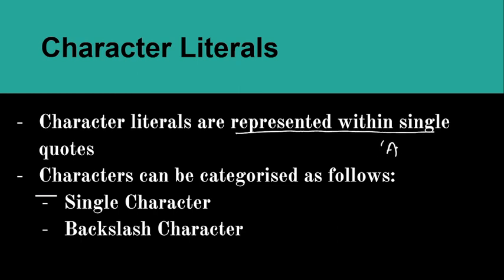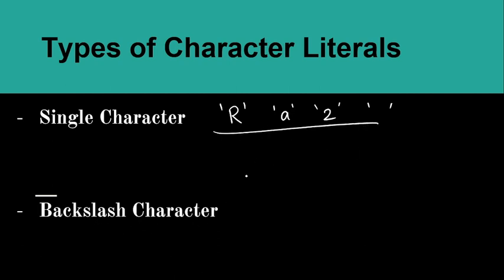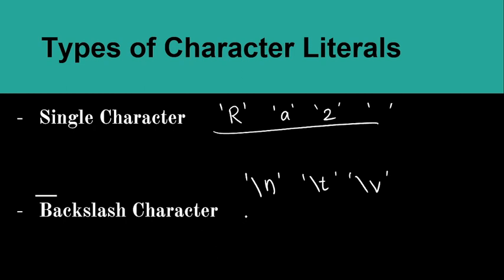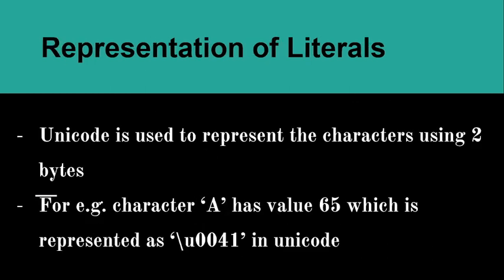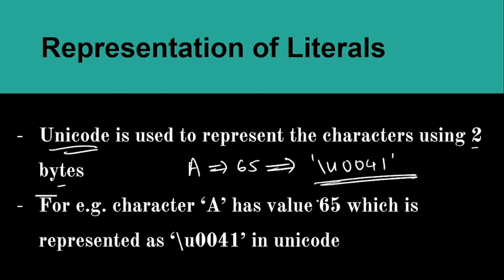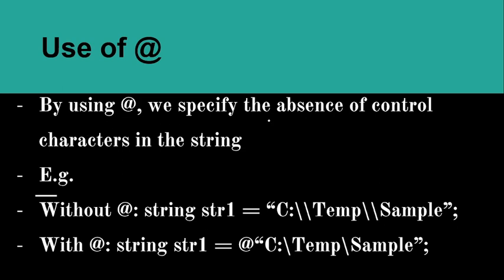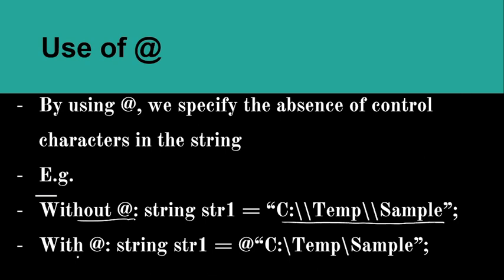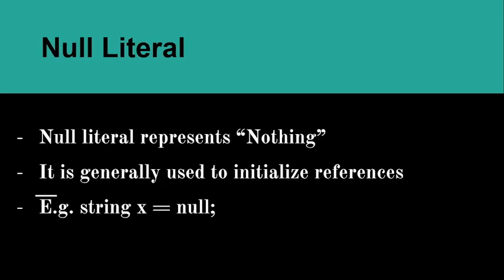C# Video 5: Literals - Part 2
In this video, we will be looking at the remaining literals provided by C#. It includes Character, String, Boolean, and Null literal.